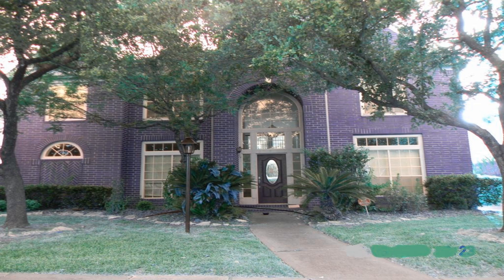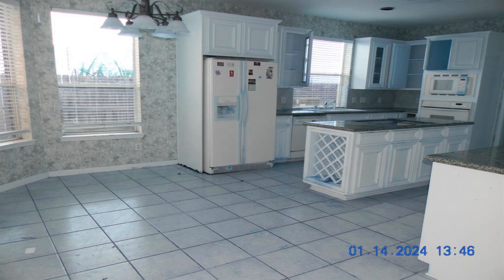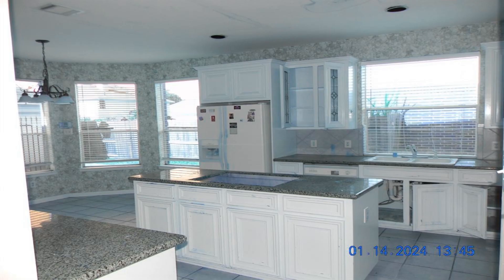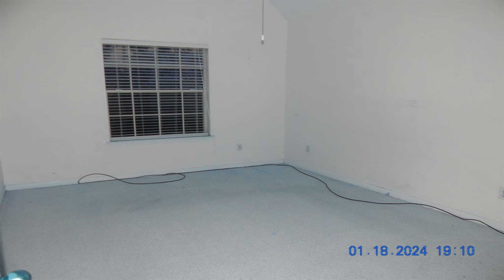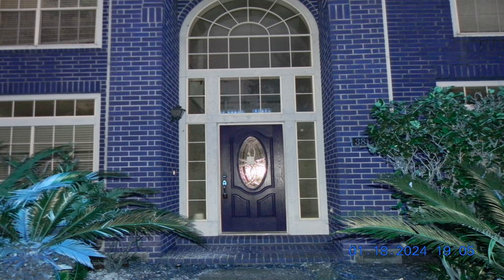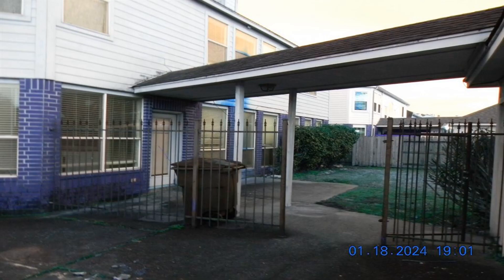3814 Shady Harbor Dr Houston TX 77082 Is For Sale Only For $447,200 ($123/Sqft.)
Sought-after gated community of Shadowlake, here is your chance to make this one your own. Great floor plan with formals, family room, island kitchen and breakfast that flow together. Dynamic 5 bedroom with primary down with separate tub & shower & great walk-in closet, 3 1/2 baths; gameroom & an extra room overlooking the entrance from above give you so much flex room. Updates needed, but you wanted to remodel anyway, so this is the one for you! 2 bedrooms on each side of the gameroom with jack & jill baths to service both sides. Powder room down across from the laundry room between the dining & kitchen. Detached garage to the back of the driveway. It's just down the street from the neighborhood pool, too! Please measure the room sizes as these are estimates.